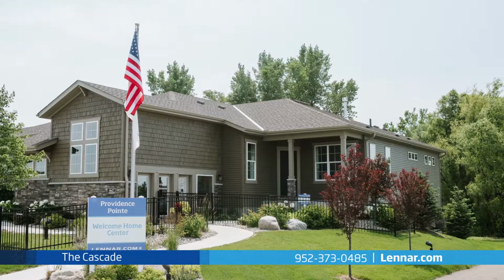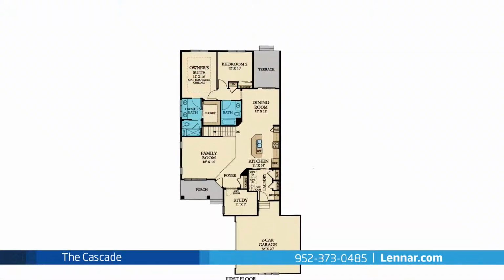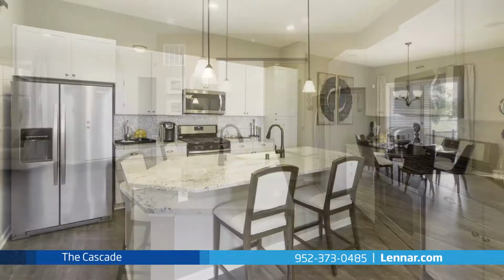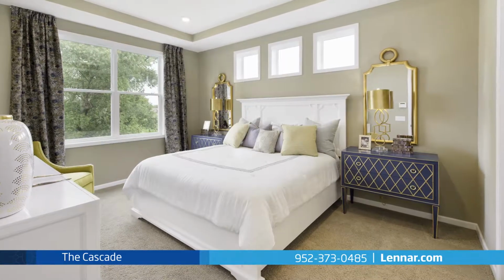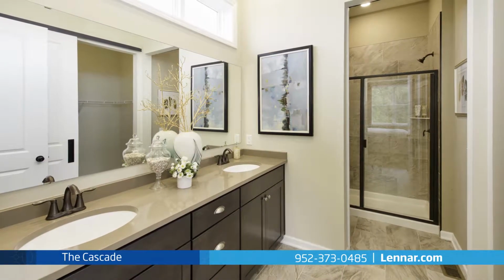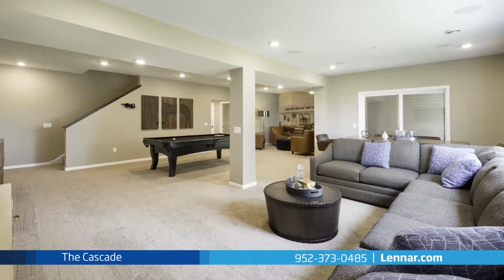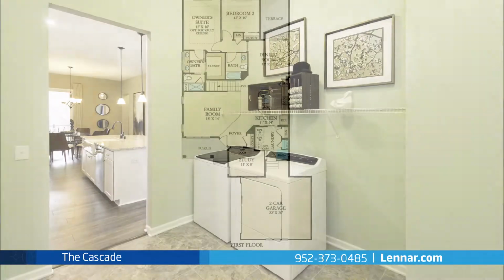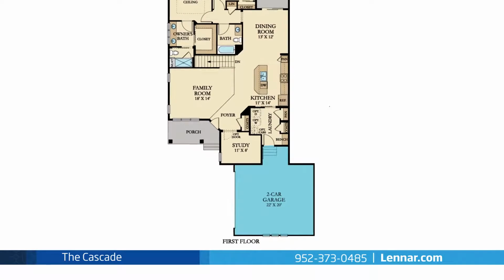Cascade Model Tour at Providence Pointe - Lennar Minnesota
Welcome to the Cascade model. This beautiful home includes; two spacious bedrooms, two bathrooms, a private study, a generous family room with an optional fireplace, an open concept kitchen with a large center island, and an elegant dining area that interacts perfectly with the sliding door out to the terrace. The Owner’s suite of the Cascade includes a private bathroom retreat with a walk-in shower, a dual sink vanity,  and a huge walk-in closet. The optional lower level features an additional bedroom and bathroom as well as a large recreation room and media room. This incredible new home also features a walk-in laundry room and a drop-and-store area off the garage entry, as well as plenty of extra storage and a 2-car garage. For more information on this amazing new home or for directions to any of our Premier Minnesota Neighborhoods visit